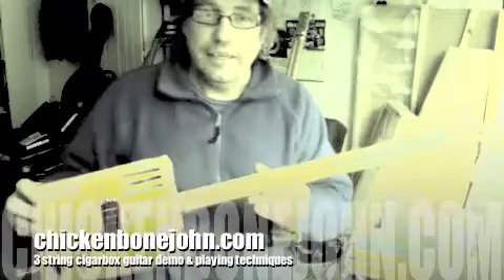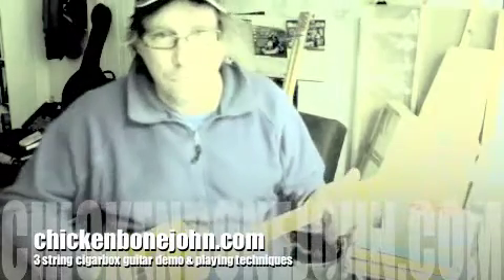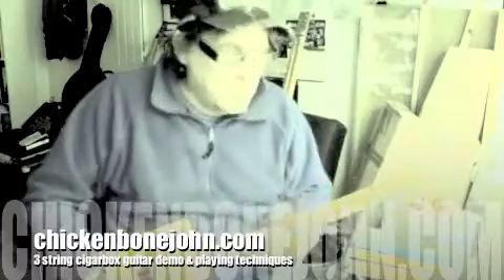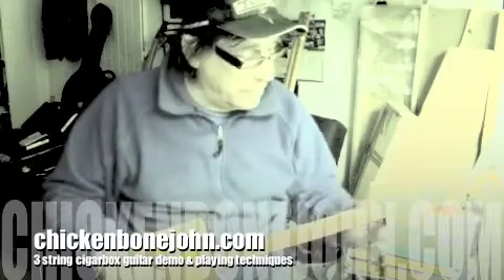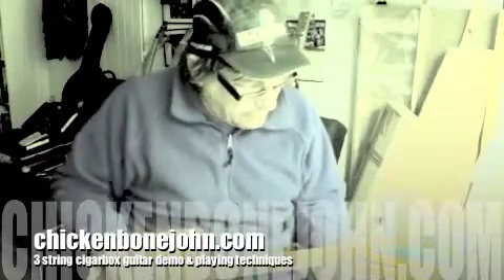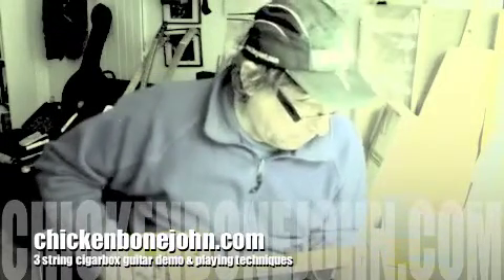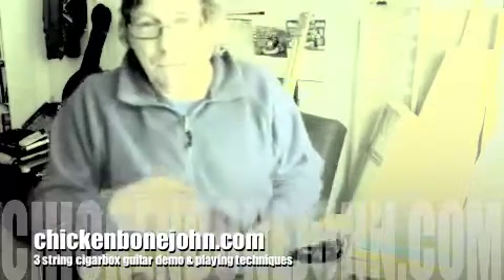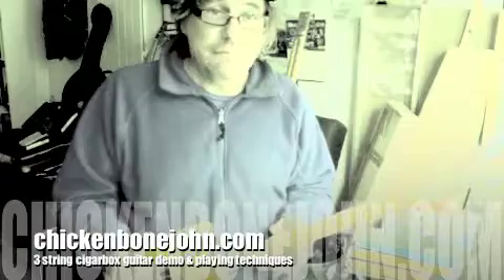3 string cigar box demo & playing techniques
Another 3 string cigarbox guitar...just demonstrating the range of sounds and a few techniques for  both slide and fretted playing.